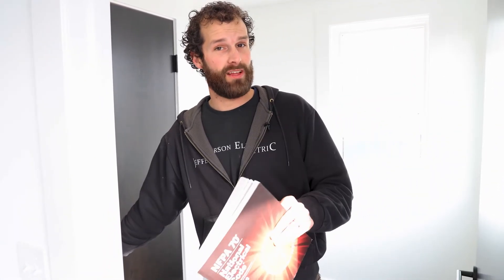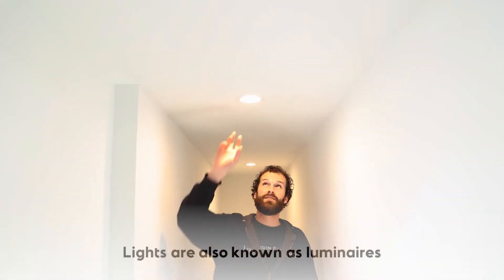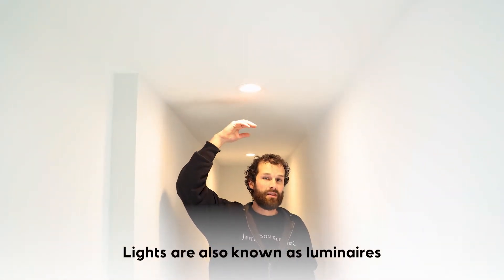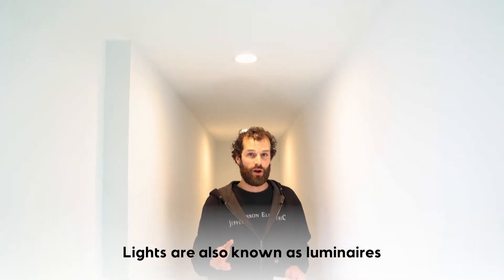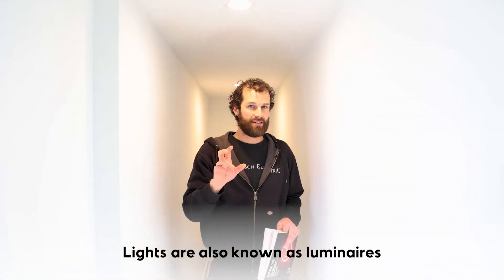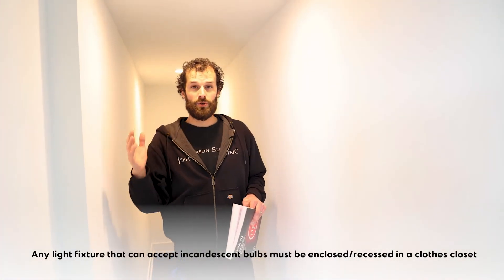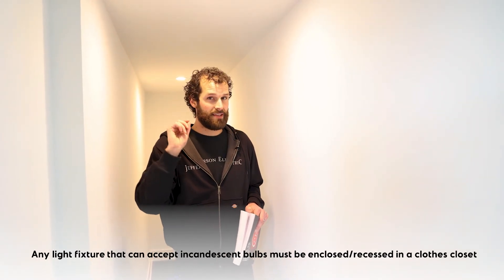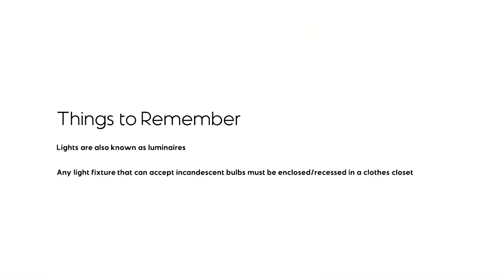Closet Electrical - Code Minimum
Synopsis:
Closets are normally small, filled with insulating materials (all those clothes!), and directly attached to living spaces. With all this in mind, it is wise to take a few precautions in the electrical wiring and lighting to protect against accidents. Enclosed lighting doesn’t just improve the aesthetic sense of space, but also protects against hit and accidental breakage.

Products We’d Recommend:
Lithonia Recessed Light Fixture

National Electrical Code (NEC) referenced in this video:
[] Safely lighting closets to avoid the risk of fire [NEC 410.2]

Outline:
0:00 - Introduction
0:14 - Incandescent Sockets
1:05 - Light enclosure